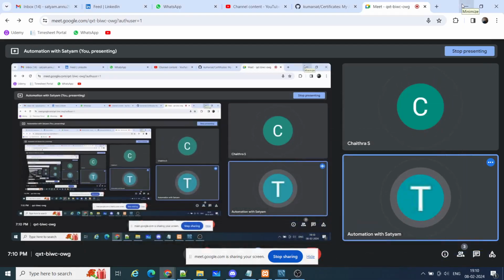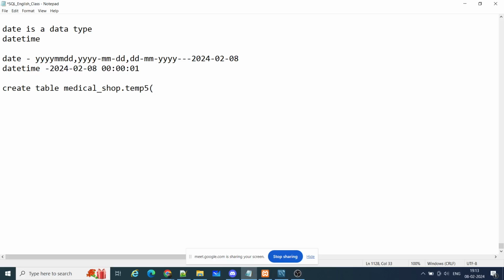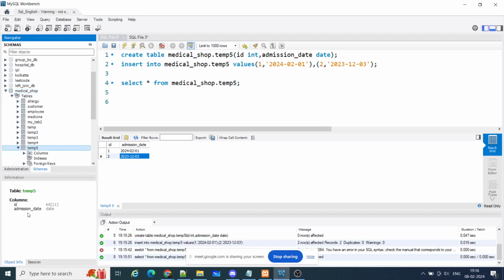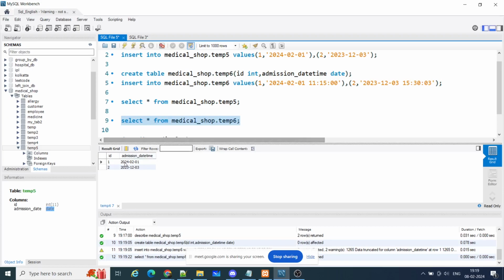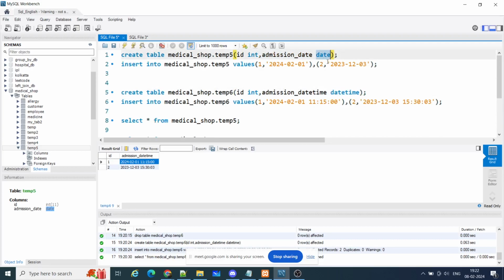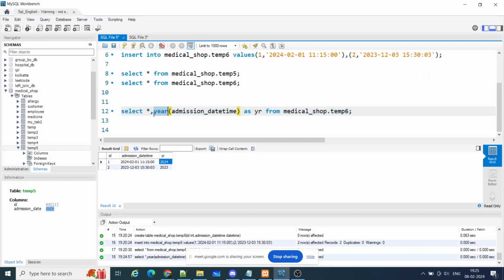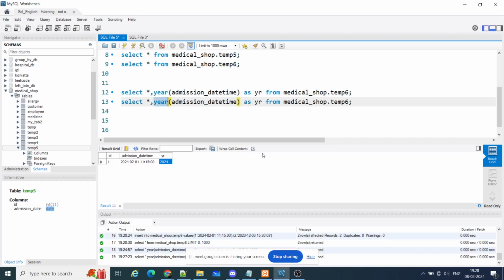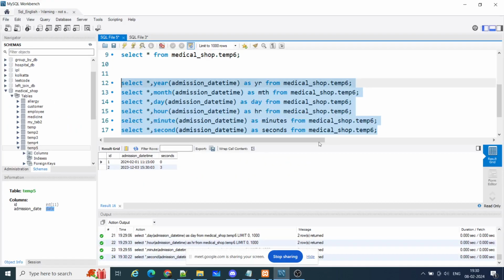SQL English Class 29 Date Queries Part 1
In this video you will learn about Date and Datetime data types in mysql. Also you will learn deeply about different date functions like year,month,day,hour,minute,second those are widely used in mysql.